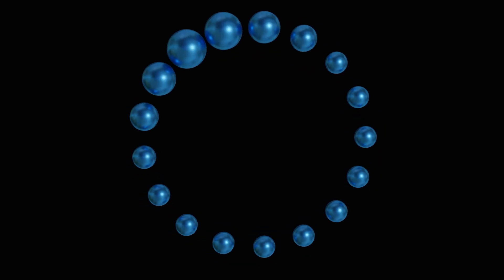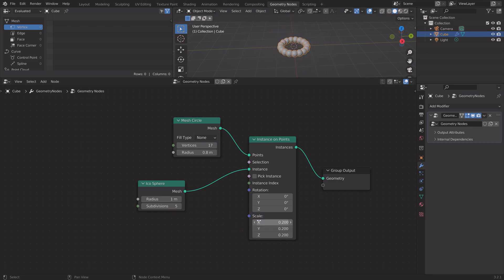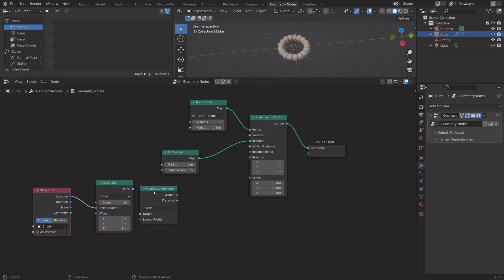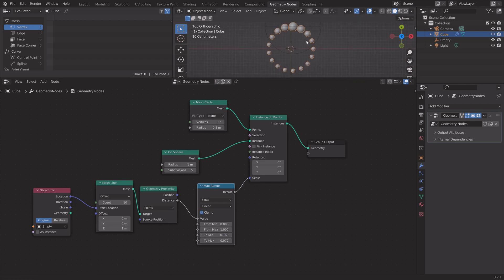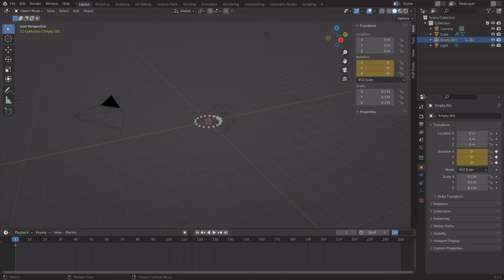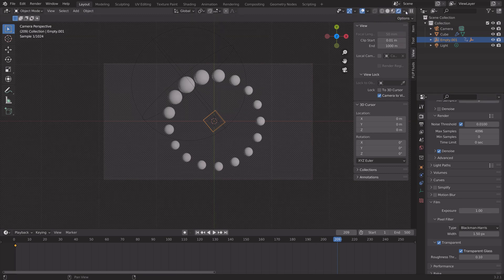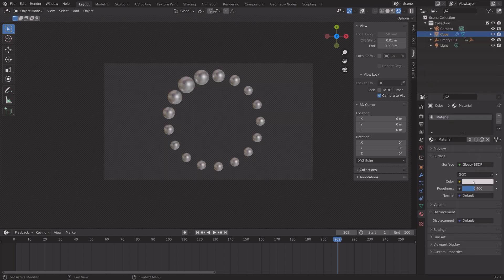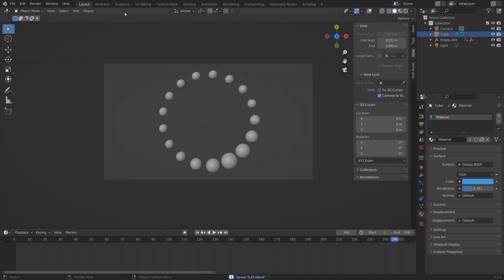[3.2] Blender Tutorial: Loading Animation Using Geometry Nodes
Learn how to make a cool 3D loading animation using geometry nodes in Blender.